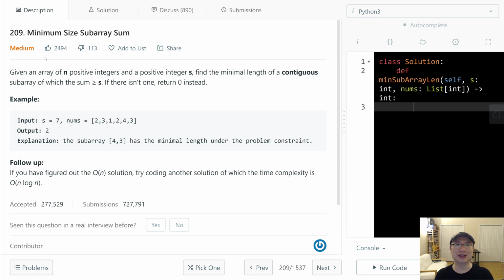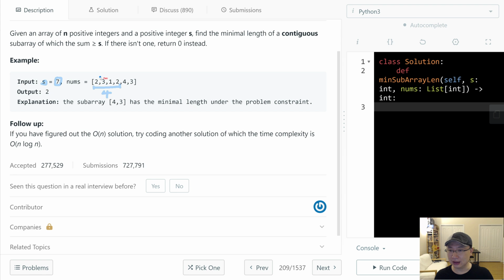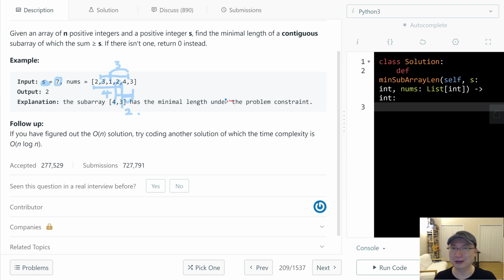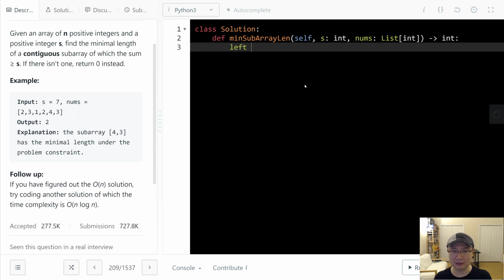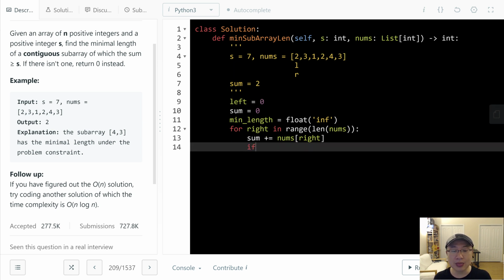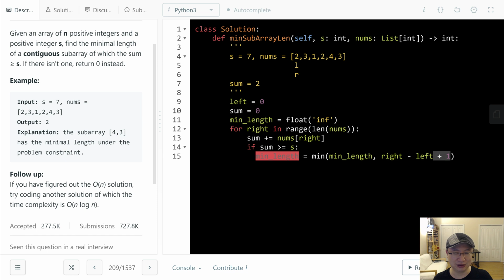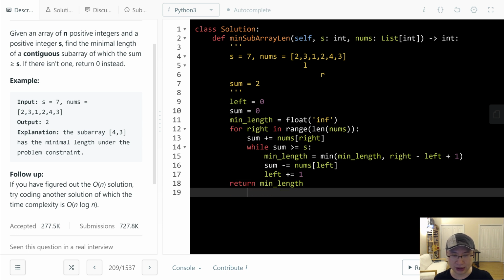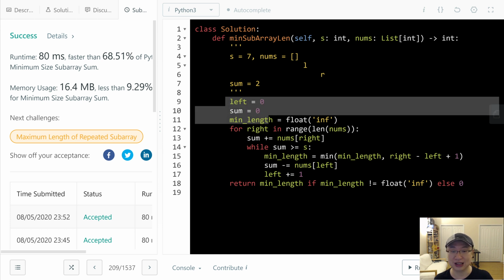209. Minimum Size Subarray Sum | English | Medium